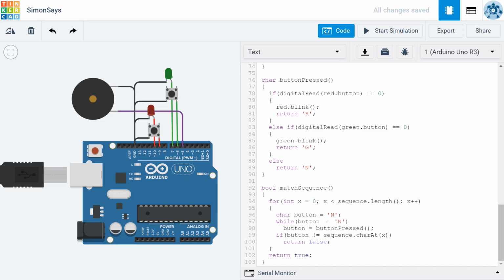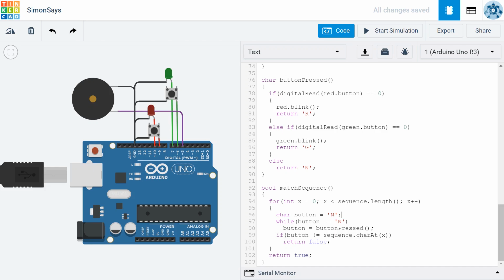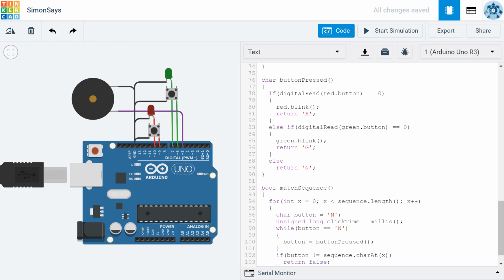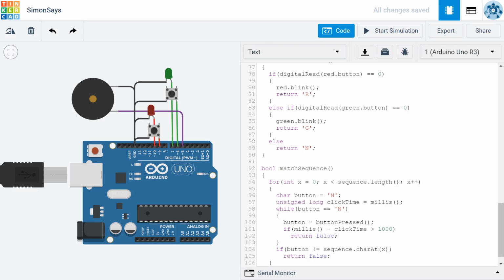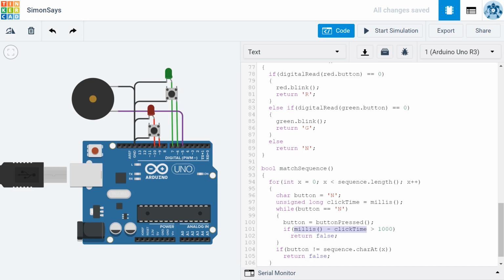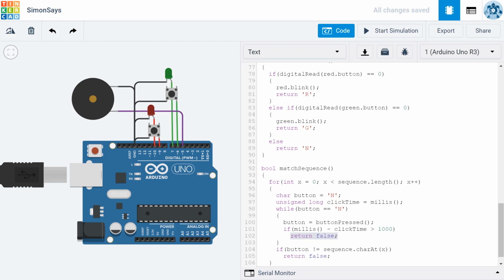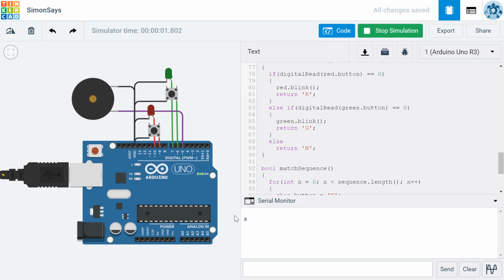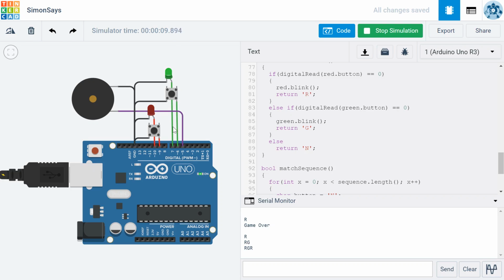Simon Says Extension: Timeout